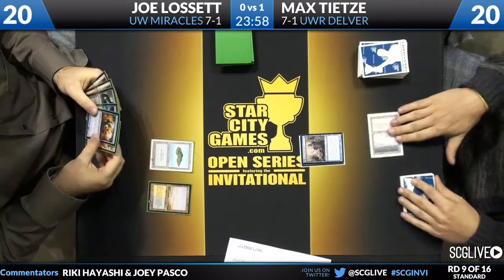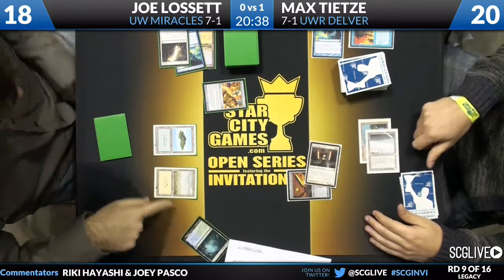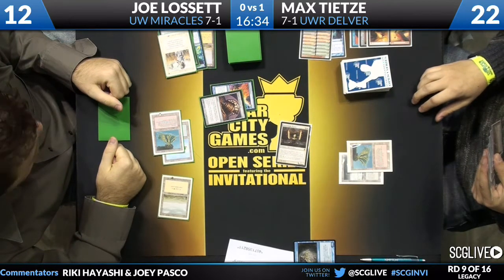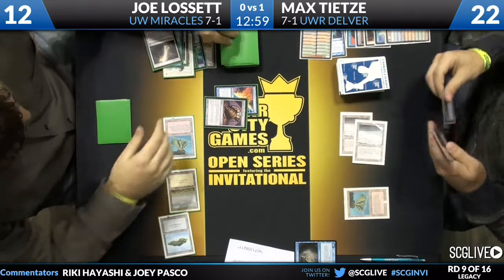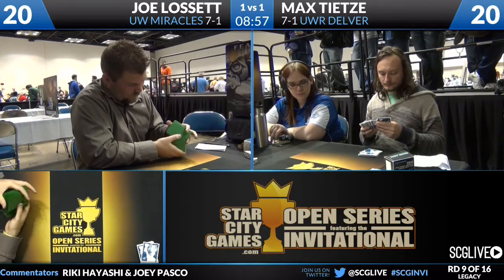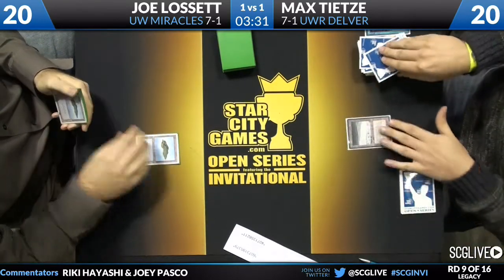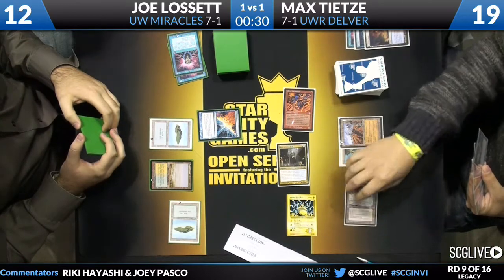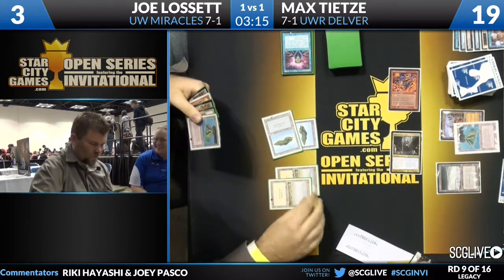SCGINVI: Round 9b - Joe Lossett vs Max Tietze | Legacy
From SCG Indianapolis on October 25th, 2013